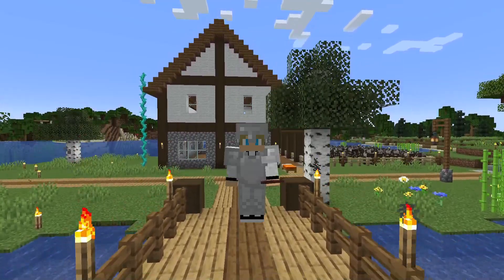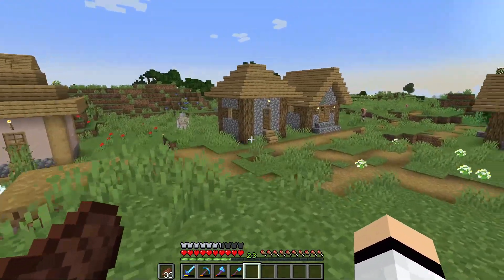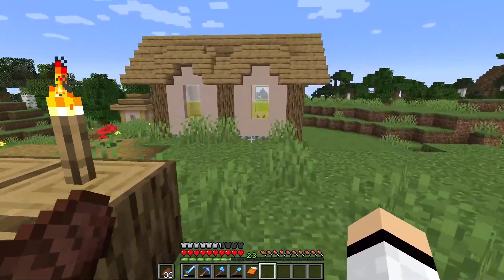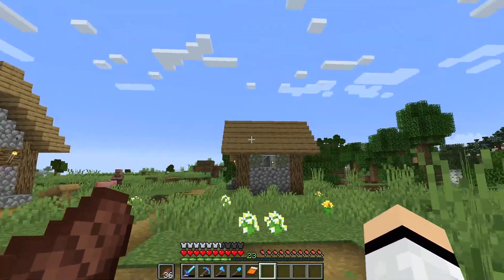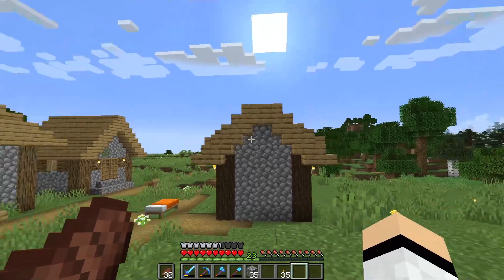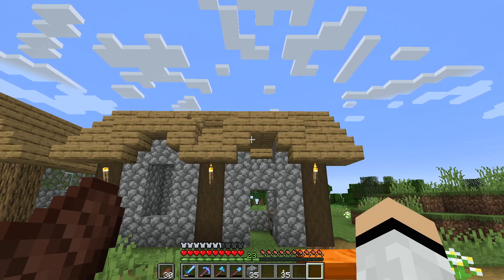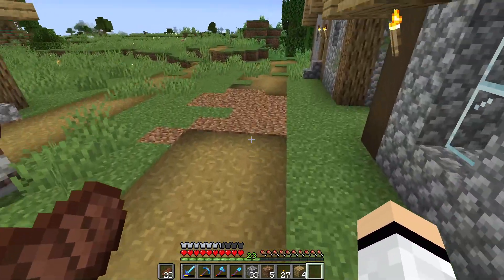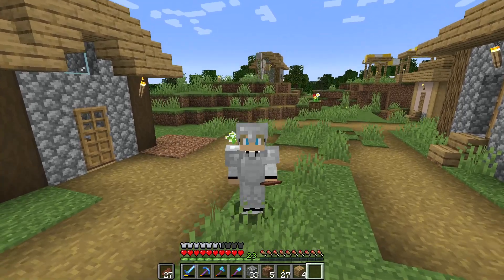Village Improvements I Minecraft [23]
In today's video, we are continuing my Minecraft series in which I show how my Minecraft world is progressing. In this episode, we work on the village and make it a much nicer place to be.

🎵 Music

This video has been subtitled by Dan.